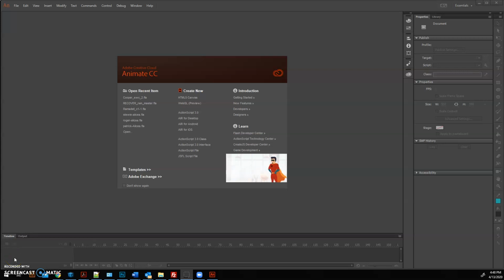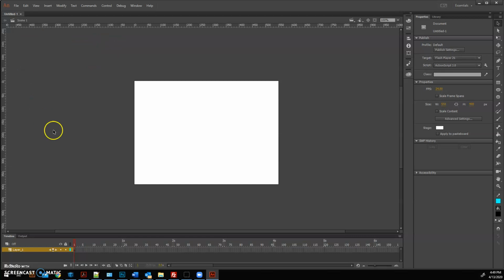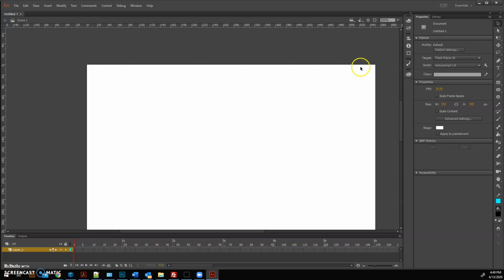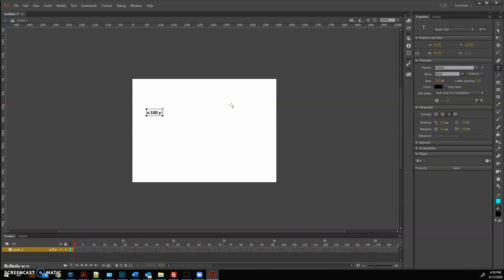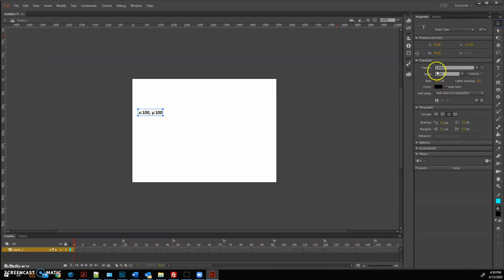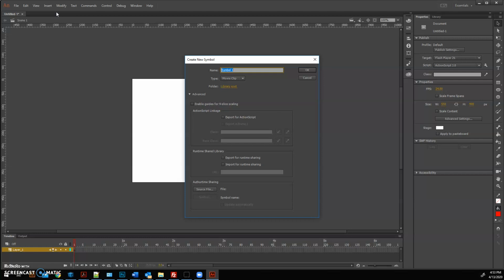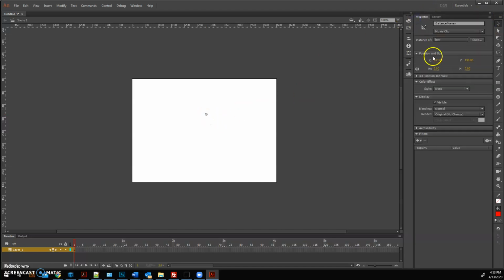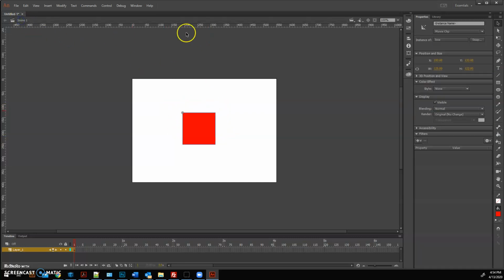Using Adobe Animate to visualize your objects